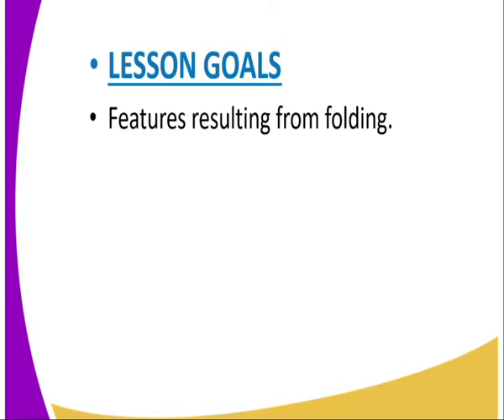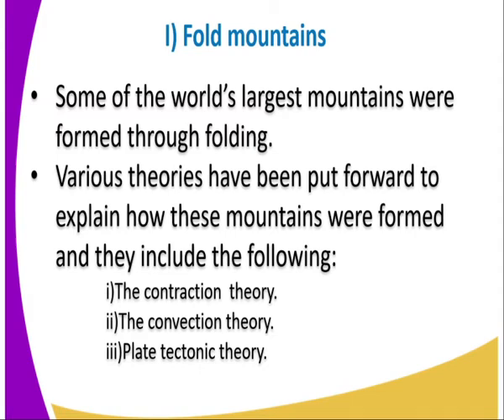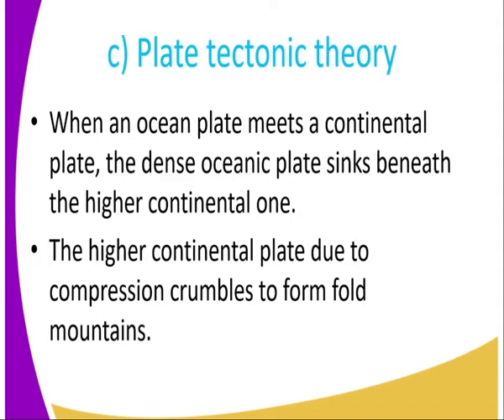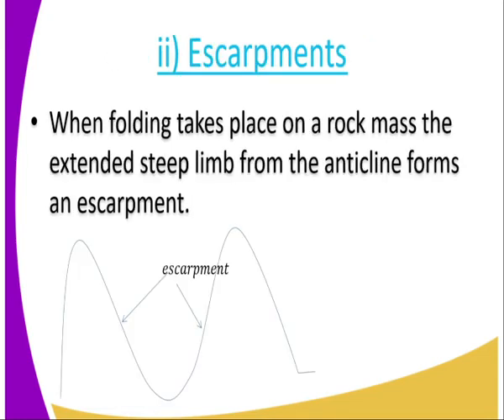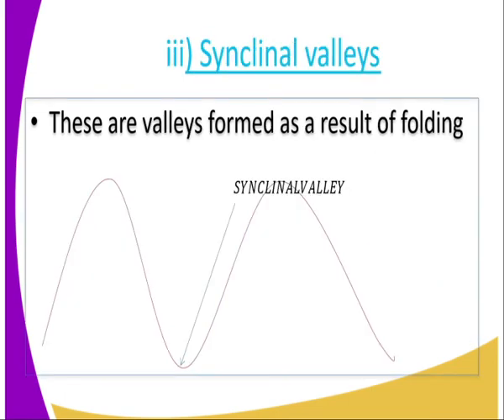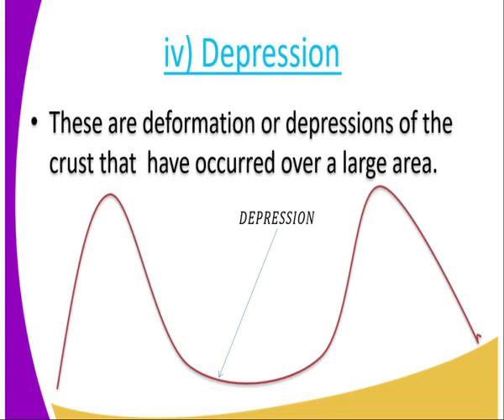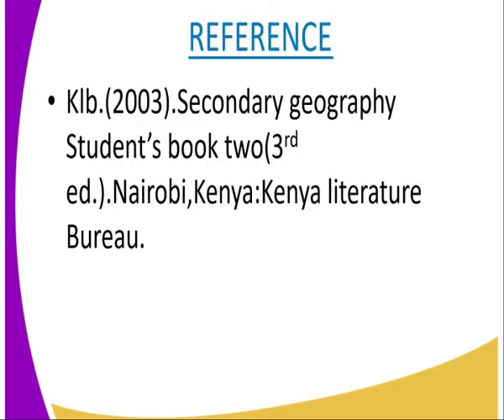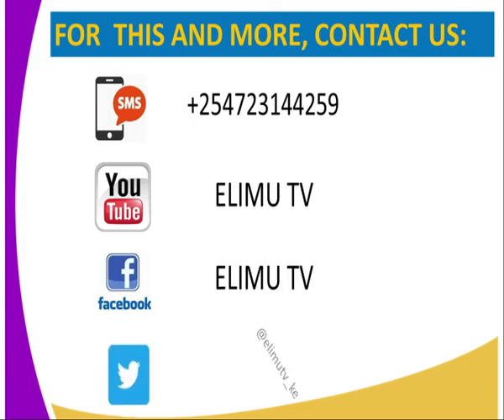Geography form 2, internal land forming processes cont lesson 9